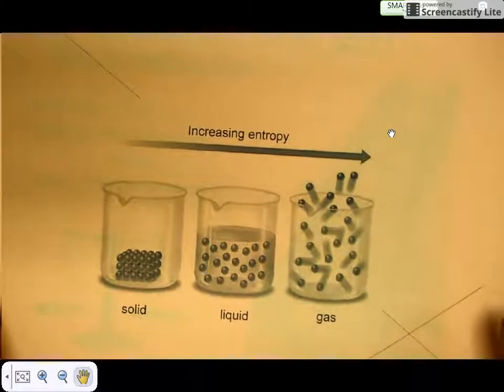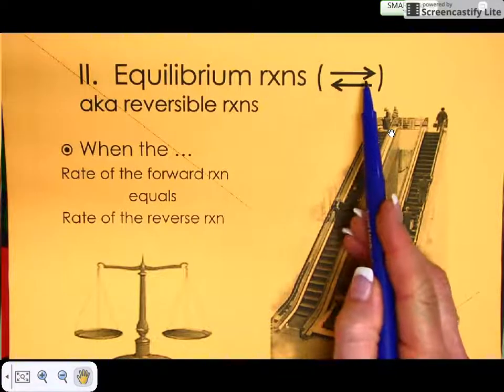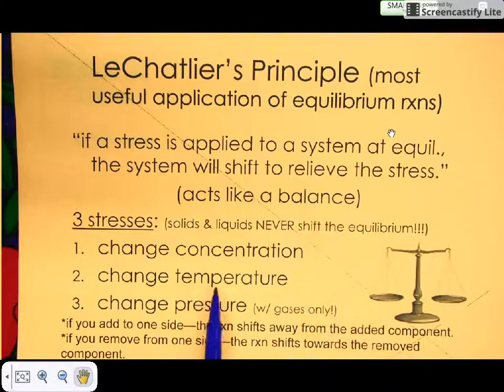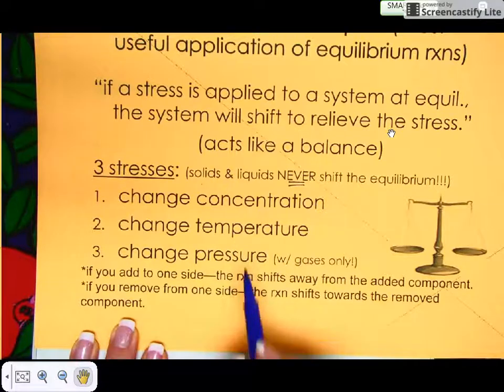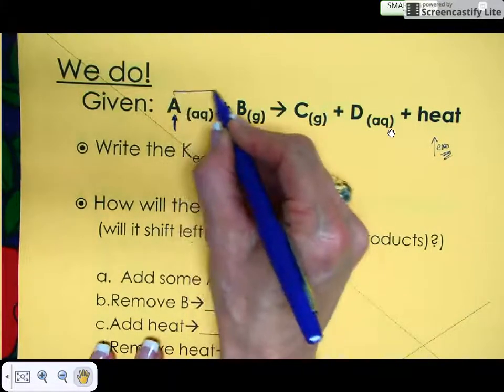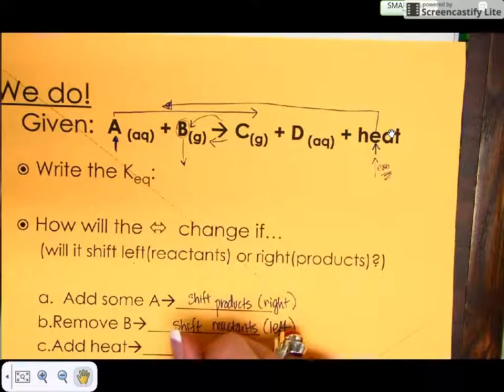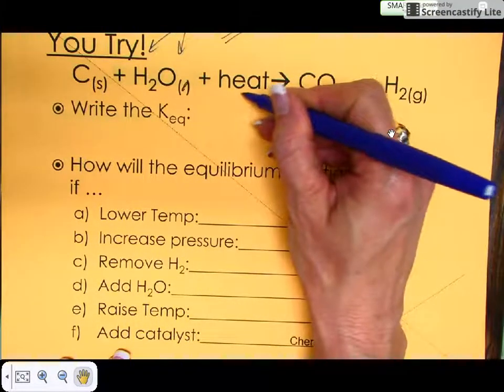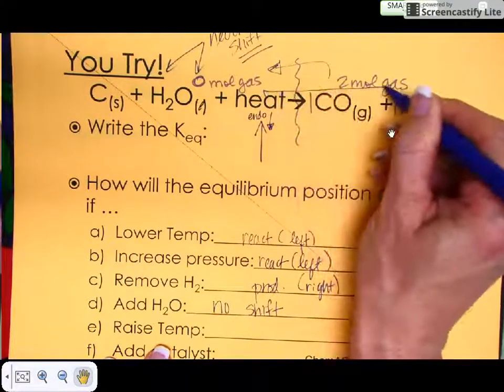Intro to Equilibrium